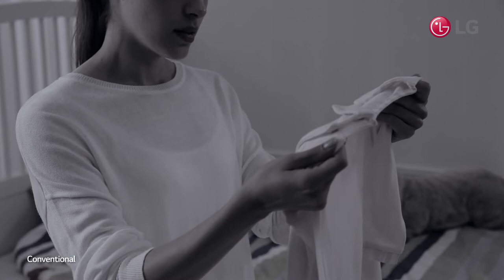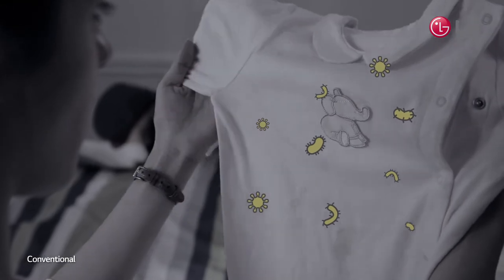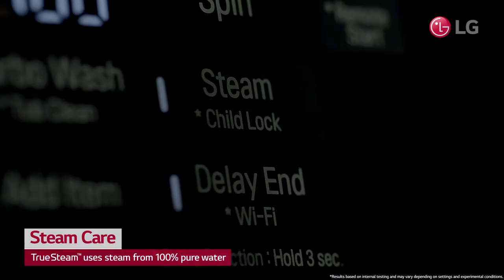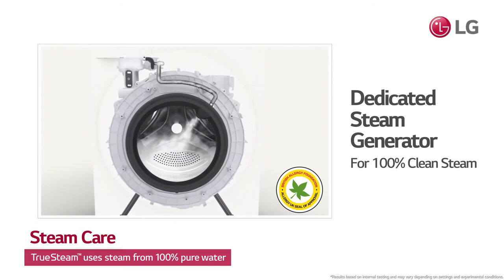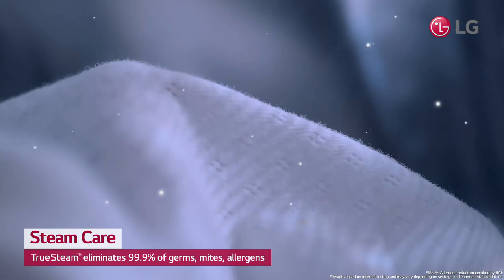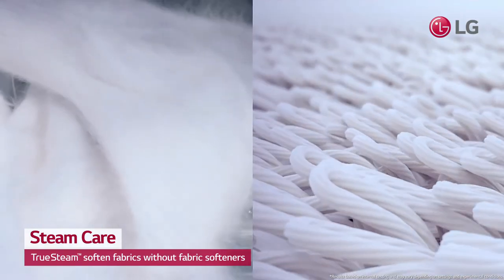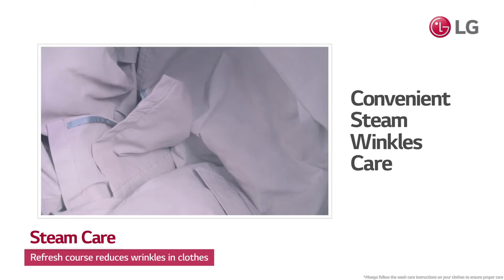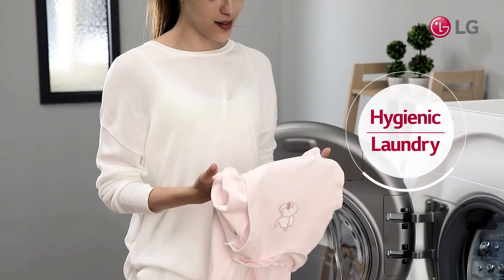LG TWINWash™ Washing Machine User Scene Video - Steam Care (24 inch ver.)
Wash two loads at the same time, with LG TWINWash™

LG TWINWash™ ‘s TrueSteam™ uses steam from 100% pure water, eliminating 99.9% of germs, mites and allergens. A refreshing day is just a button push away, with TrueSteam™.